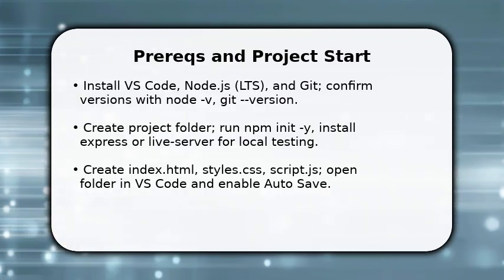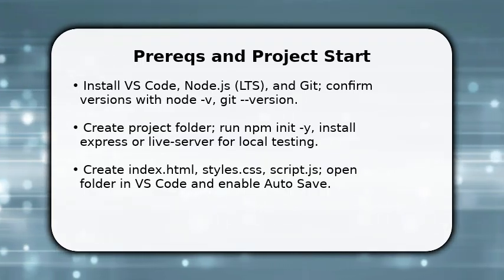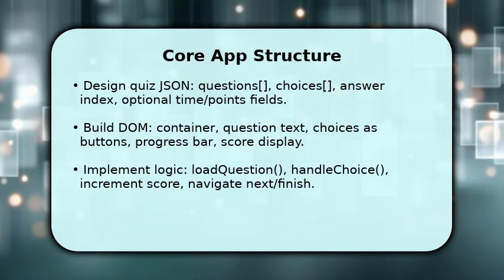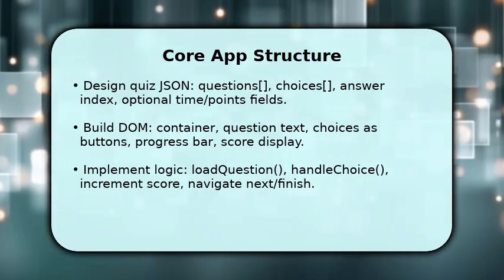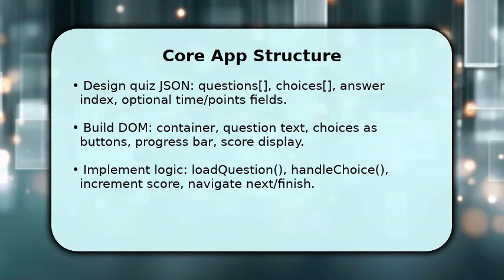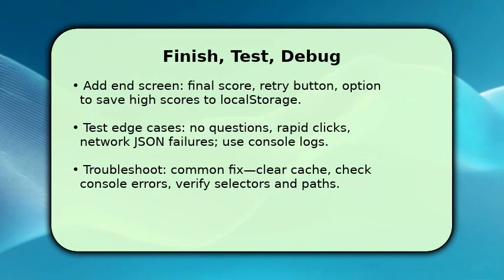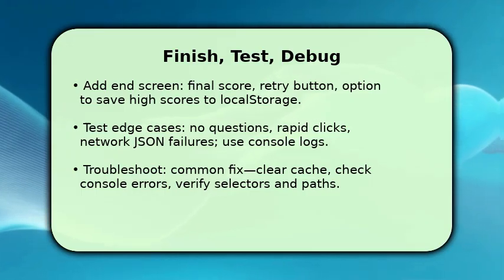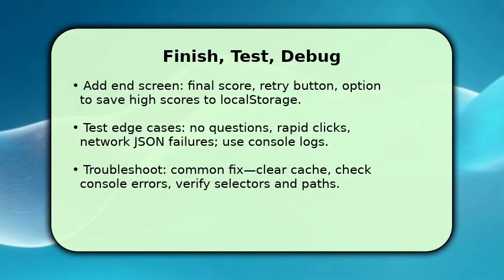How to Make a Quiz Game in Visual Studio Code (only Way)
Dive into the world of coding and game development as we guide you through creating a quiz game using Visual Studio Code. This tutorial covers essential steps, from setting up your environment to implementing interactive features that make learning fun.